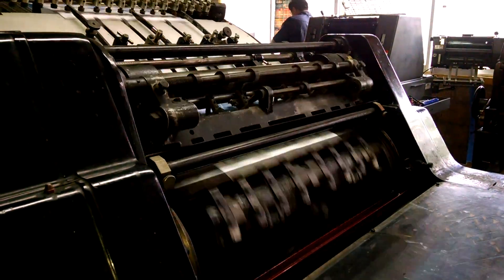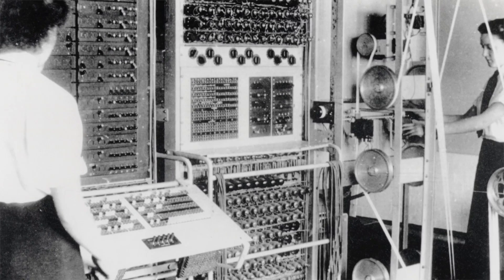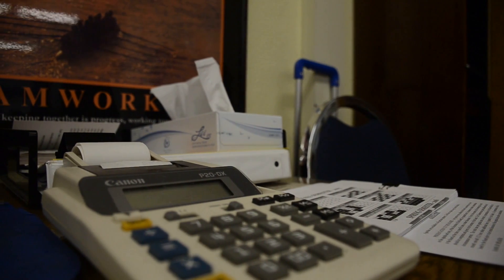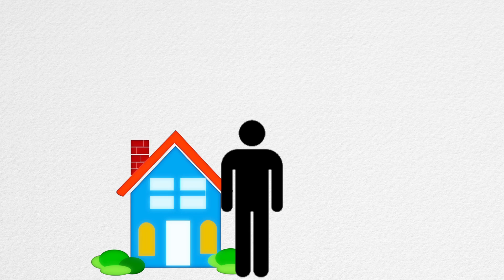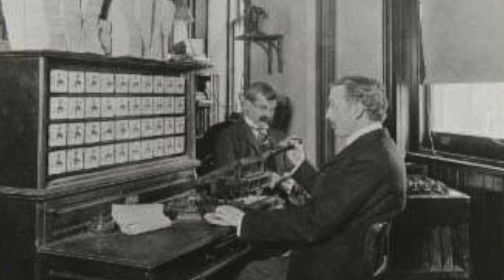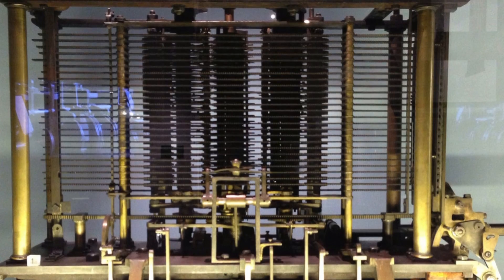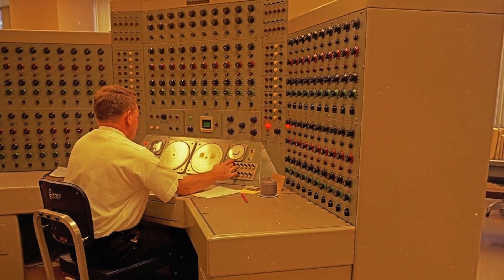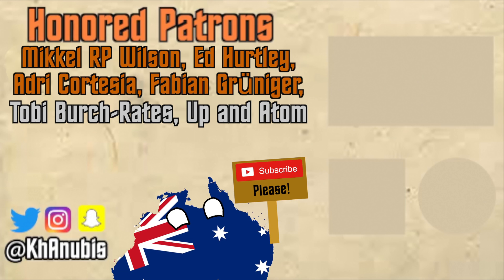What Were Computers Like 100 Years Ago? (feat. everydAI)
What did computers look like 100 years ago? What were they used for? Believe it or not, the history of computer technology actually dates back a long time, and is actually really interesting to learn about!

Mikkel RP Wilson, Ed Hurtley, Adri Cortesia, Fabian Grüniger, Tobi Burch-Rates, Up and Atom

ALL KhAnubis videos are free for public use, as long as a link to the original content and credit are both clearly provided.